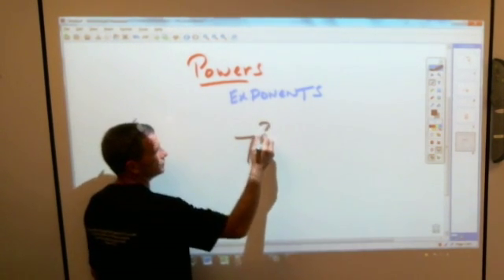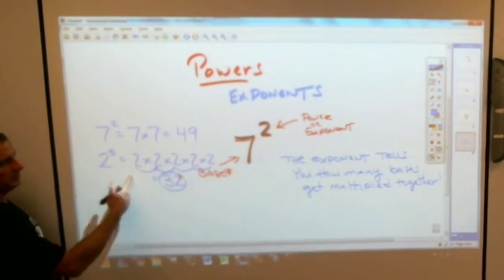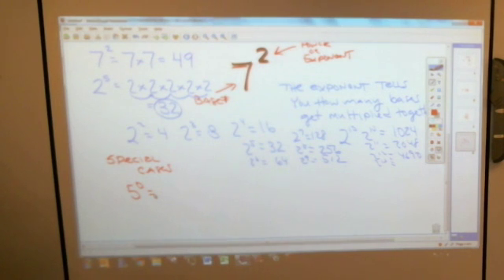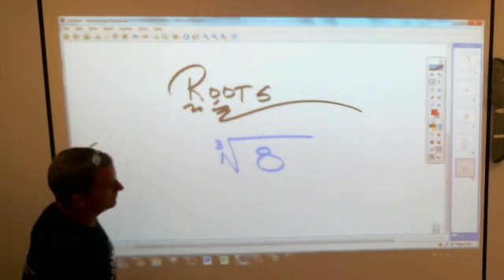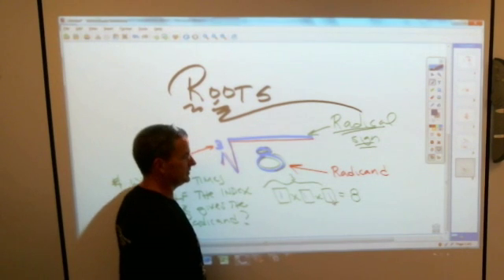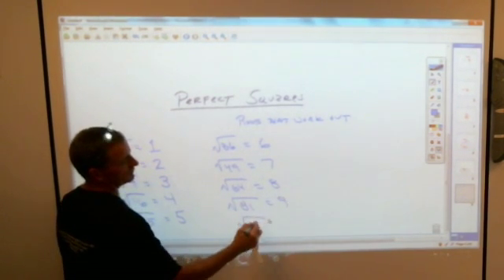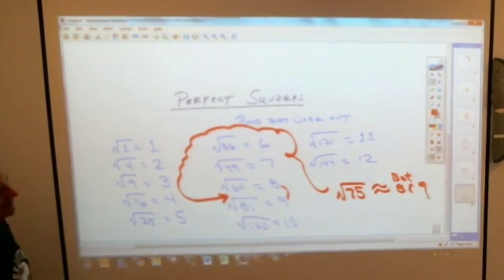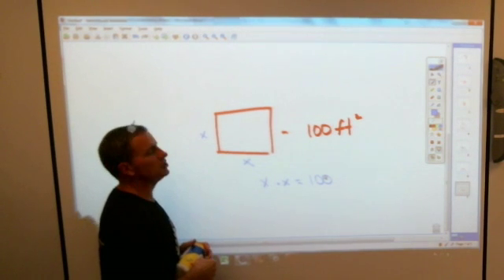7 Lesson 15 roots and exponents Sept 21